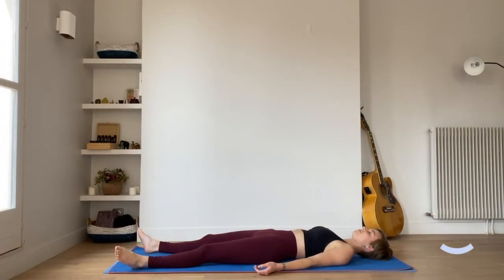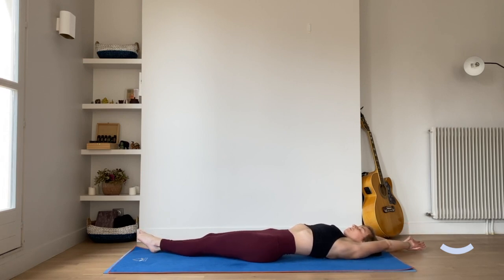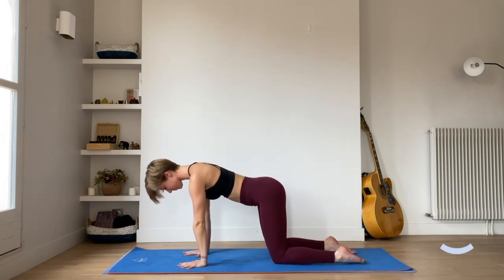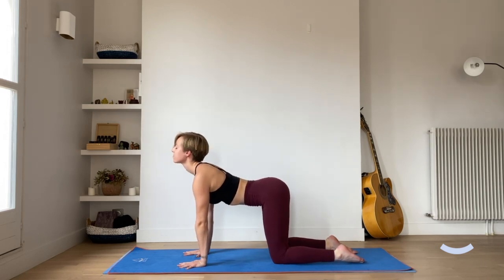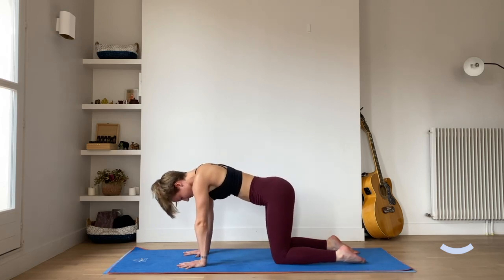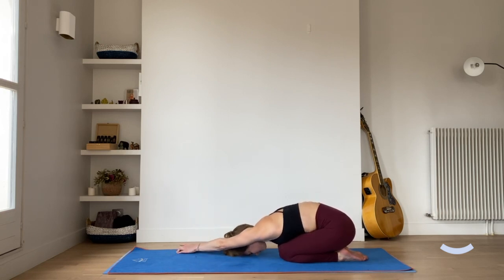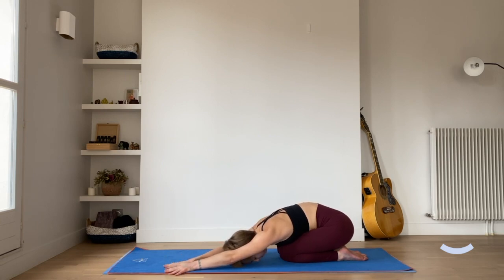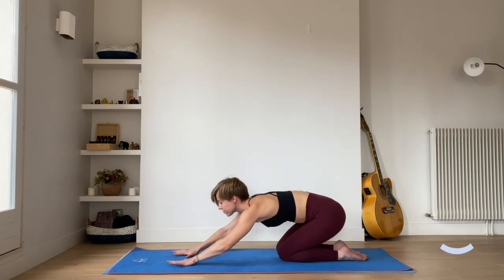Quick & Easy Morning Yoga with Gabie | Feel The Good Food: Rendez-Vous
This Morning Yoga session is the perfect way to wake up! Roll out of bed, straight onto your mat & join us with Gabie, certified yoga teacher and health coach, who will be guiding us through this gentle 5-minute Morning Yoga session!

Feel The Good Food: Rendez-Vous
Welcome to Feel The Good Food's first Youtube channel. We would like to further connect with our community and to be able to share with you videos about cooking sessions with superfoods, we will be comparing healthy products and help you chose the best, invite experts of well-being and lifestyle to share with you the most recent knowledge about how you can maximize your everyday life to feel at your best.

P.S. The series is designed to entertain and inform—not provide medical advice. You should always consult your doctor when it comes to personal health.

To learn more, head to: @feelthegood_food on Instagram

About Feel The Good Food:
Feel The Good Food is a healthy food concept that was created with a mission to show how easy and delicious it is to cook with superfoods and to feel good. We share recipes, tricks and tips to feel good every day.

Directed by Amine Allali